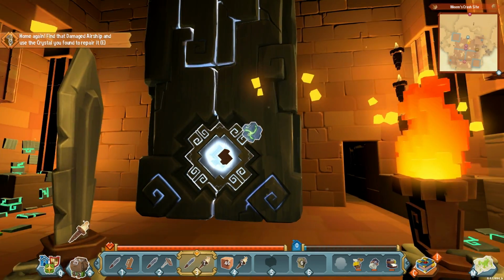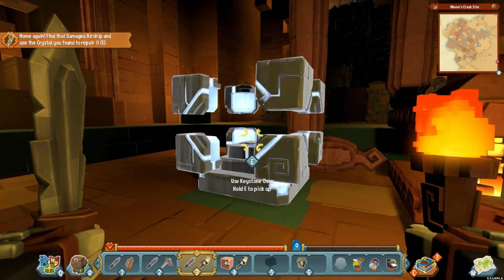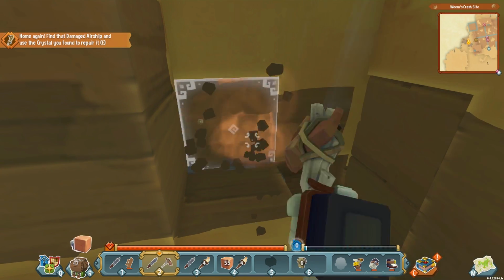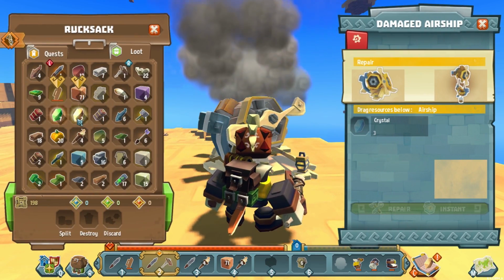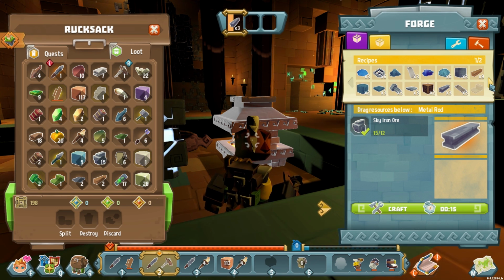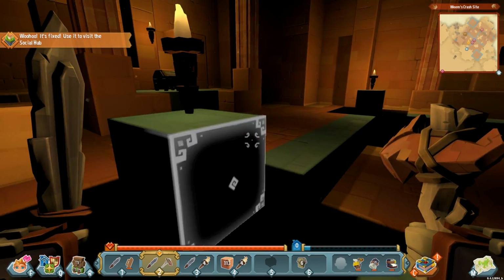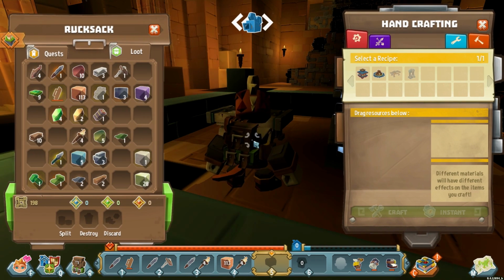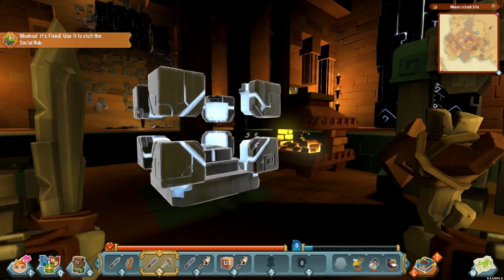SkySaga Infinite Isles Gameplay - Cleaning and Crafting - Alpha 4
Welcome to SkySaga Infinite Isles, a Sandbox Adventure MMO! In this series we'll be taking a look at SkySaga Gameplay and Features!

In this video, we're crafting a number of items while also focusing on cleaning up the base!

SkySaga Infinite Isles

SKYSAGA: INFINITE ISLES IS A PC SANDBOX MMO (Massive Multiplayer Online) game in which the world is filled with endless possibilities. Gear up and leap through portals into adventure – never the same world twice. Craft and build to shape and expand your home island. Claim treasures and conquer enemies alone or as a team. Achieve victory in dungeon quests and tactical multiplayer PvP. SkySaga is your story, how will you tell it?

In SkySaga Infinite Isles you Explore and discover...

THE EXPLORER GUILD needs you to explore the isles found through Portals, and journey into the unknown. Take on fearsome foes, and hunt for rare resources and treasures. Complete adventuring quests and trade for gear to prepare you for the next challenge.

In SkySaga Infinite Isles you Compete with friends!

THE GLADIATOR GUILD believes that in order to triumph, we need a little friendly competition. Face against other players at games of skill, might, and creativity in The Arena. Complete Arena quests against other players, and trade for gear to suit your playstyle.

In SkySaga Infinite Isles you Craft, build and share...

THE SETTLER GUILD will help you transform your floating island base whether you aim for homely, imposing, or extravagant. Connect with friends and build together. Complete crafting quests and trade for rare blueprints to help you make your mark on the world.